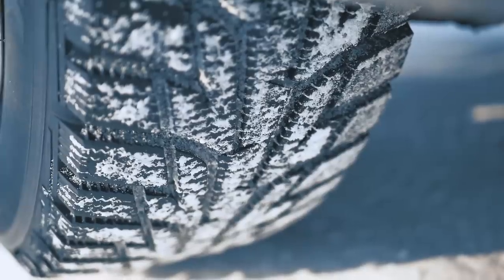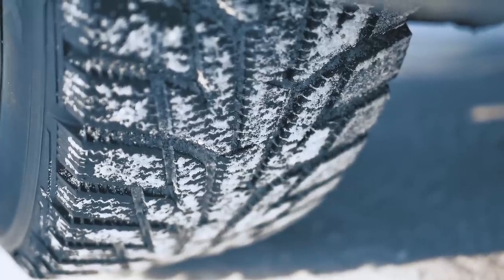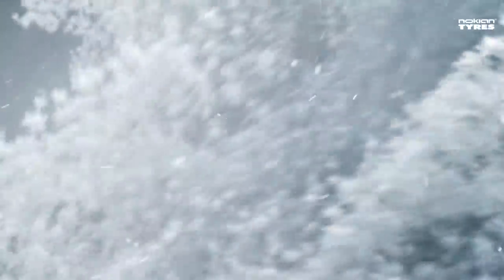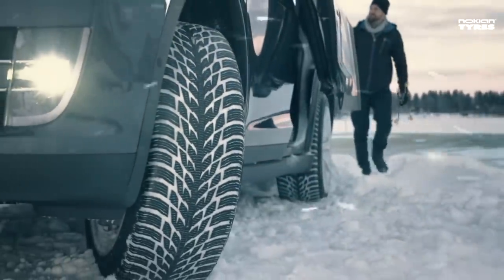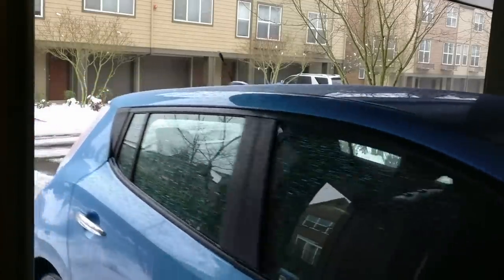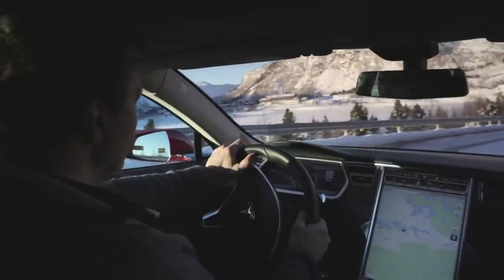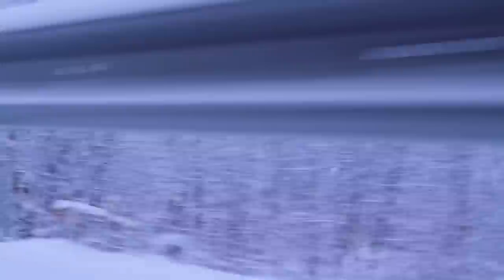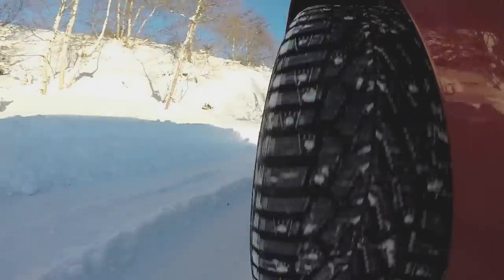How To Survive Winter With An Electric Car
If you live in the Northern Hemisphere, you'll probably be getting ready for winter. But if you're a new electric car owner, this may be your first winter with an electric car.

You may have heard some horror stories about winter ownership with an EV - but we're here to let you know that with some simple steps, there's nothing to worry about!